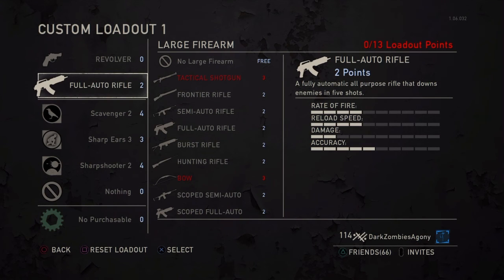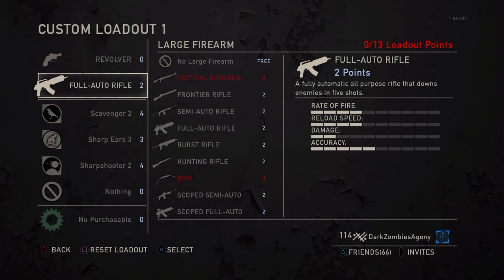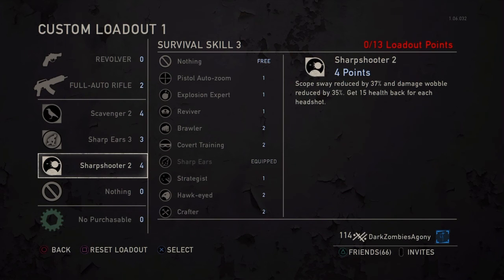TLoU Gun Showcase #6 Full Auto Rifle